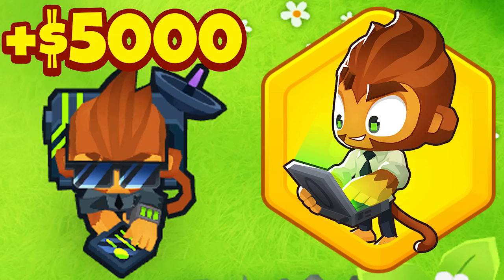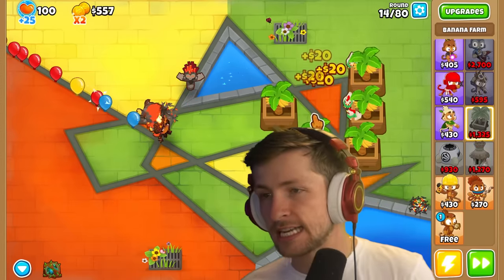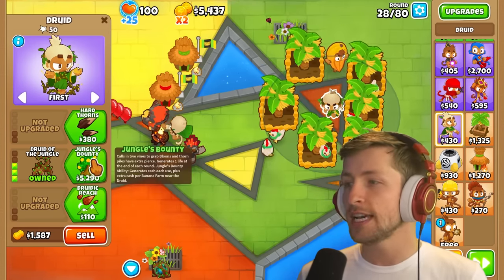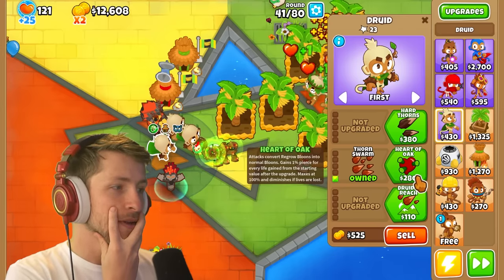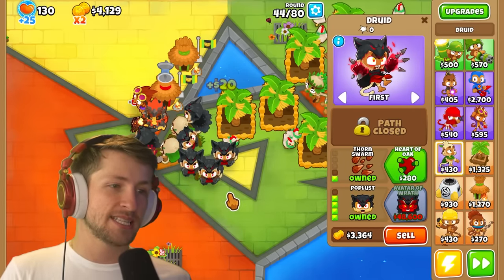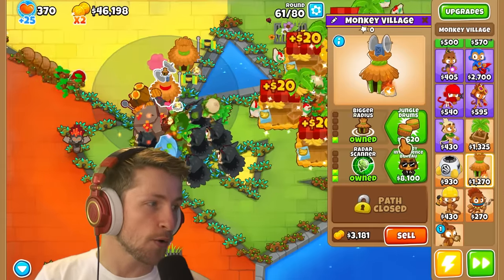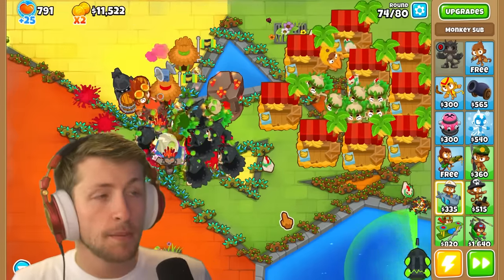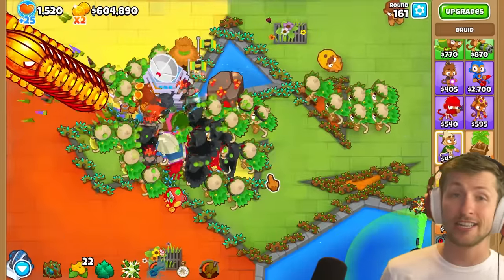Biggest BUFF in UPDATE 42?! Druid in Bloons TD 6!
Today Druid got a HUGE update in the new Bloons TD 6 update. Druid is one of my favorite towers but Ninja Kiwi just released a new BTD 6 update which makes him even better. If you want to see more patch notes of Update 42.0 of Bloons Tower Defense 6 let me know down below!
MERCHANDISE!